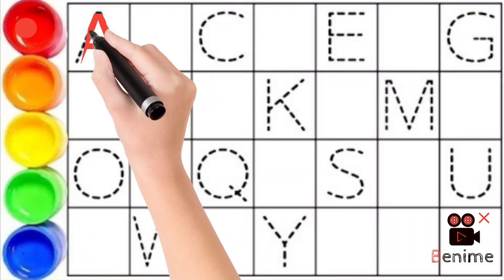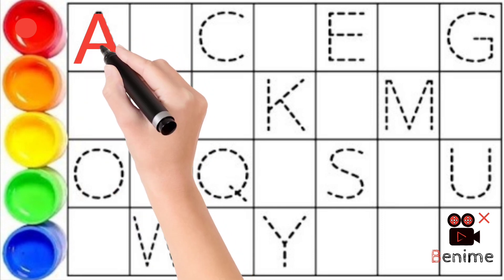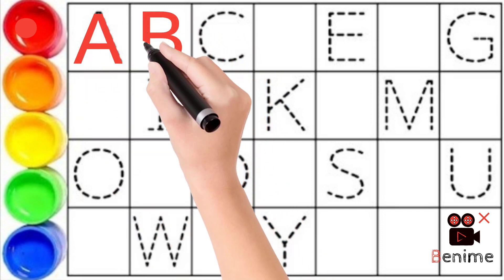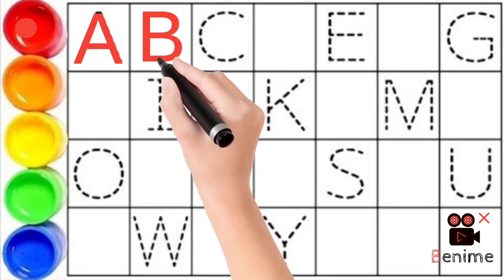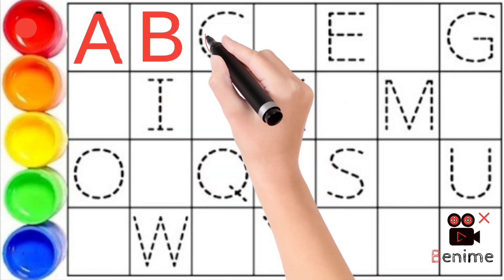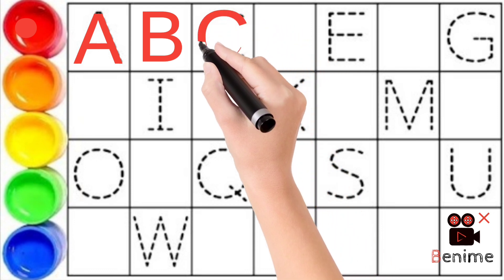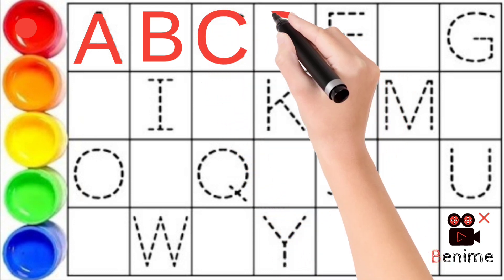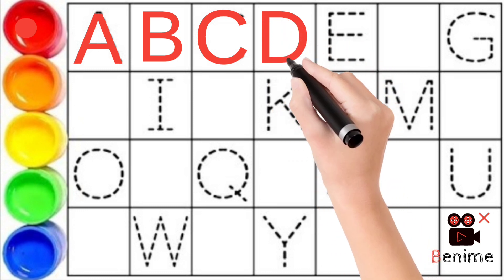abcd, abcdefg, a for Apple B for ball c for cat, alphabets, phonics song, अ से अनार English varnmala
abcd, abcdefg, a for Apple B for ball c for cat, alphabets, phonics song, अ से अनार English varnmala#kidslearning

a for apple b for ball c for cat, ABCD, alphabet, Phonics song, ABCDEFG, a for Apple kids video, English varnmala,अ से अनार, क से कबूतर

A B C D E F g music
a b c d e f g
phonics song

सी फॉर कैट
एबीसीडीईएफजी
एबीसीडीईएफजी पढ़ाओ
ए फॉर एप्पल पढ़ाओ
एप्पल स्पेलिंग
ए फॉर एप्पल स्पेलिंग
एबीसीडीईएफजी